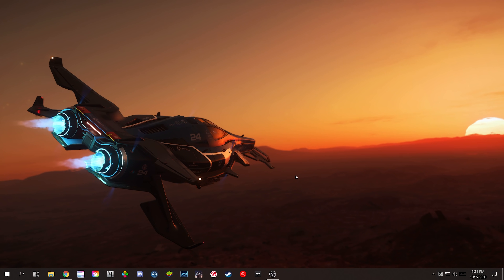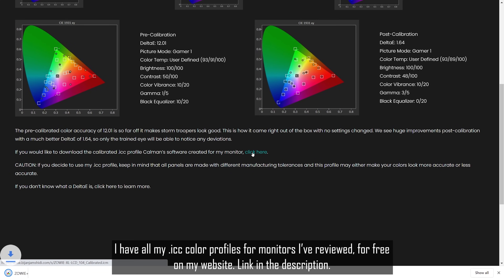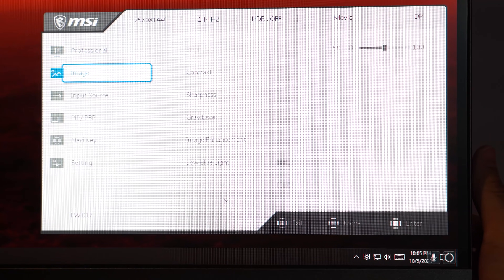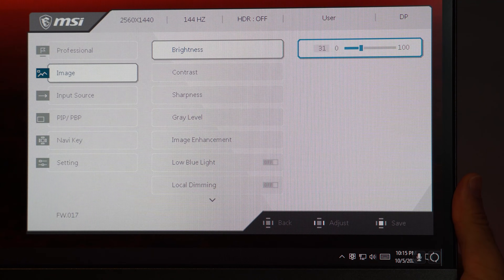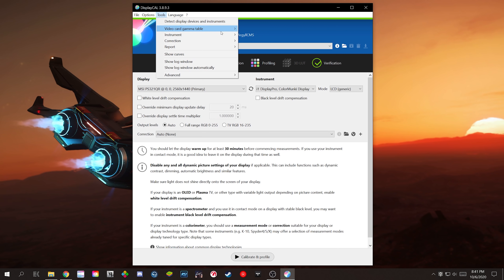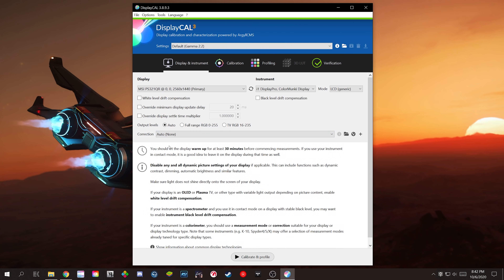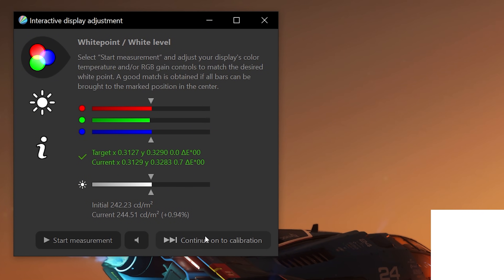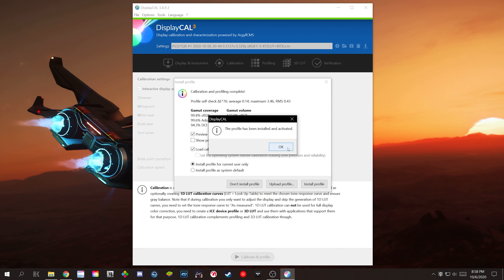How to Calibrate your Monitor - 4 Methods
I show you multiple methods on how to calibrate your monitor. 3 of them are free, and one of them has a cost involved however is the proper way.

Here are some colorimeters you can purchase.
The colorimeter I use (Amazon)
X-Rite Colorimeters (Amazon)
Datacolor Colorimeters (Amazon)

00:00 Intro
01:47 Method #1 - Windows Built in Software
02:30 Method #2 - Patterns & Test Images
03:08 Method #3 - Download .icc Color Profile
03:45 Method #4 - Calibrating using Hardware (Proper Method)
12:45 That's it! You're calibrated!